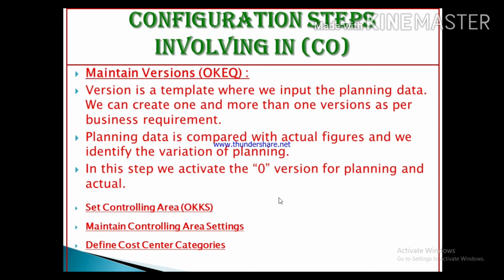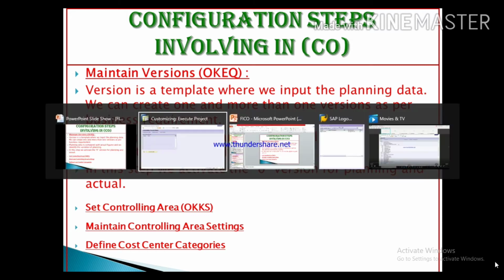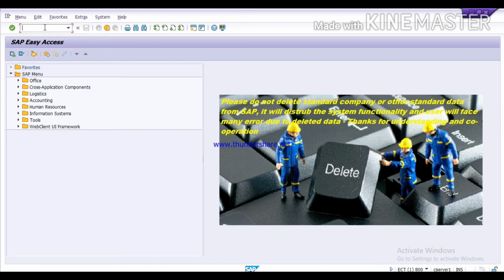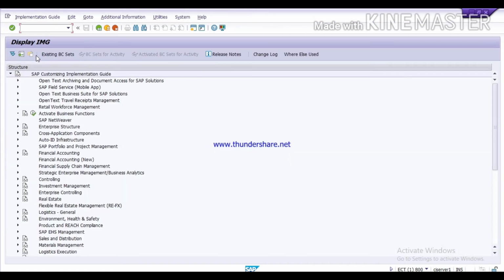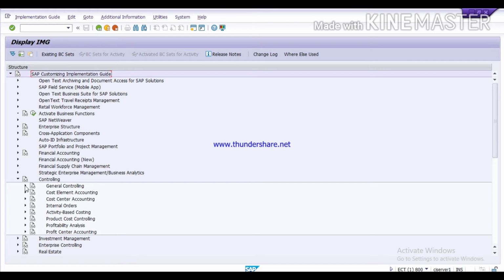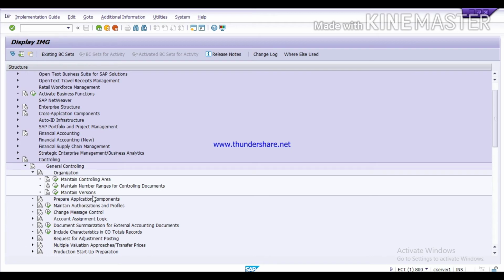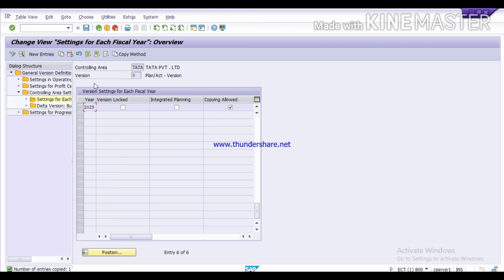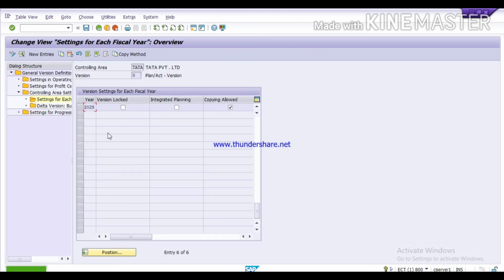SAP-FICO ( Session -83)|| Part -5 SAP (CO) Controlling | SAPFICO REALTIME TRAINING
Hi friends,
About this video:
SAP-FICO ( Session -83)|| Part -5 SAP (CO) Controlling.
Welcome to learn SAP-FICO on our channel. In this video you will learn about SAP - CO  Controlling Configuration in English Jmd Info provides a complete SAP - FICO tutorial for those who really wants to make their future in SAP. Here we will provide practical real time based video training and your all queries will be solved. This platform will help you to be independent in your life.

Topic of video:

SAP (CO)Controlling PART -5